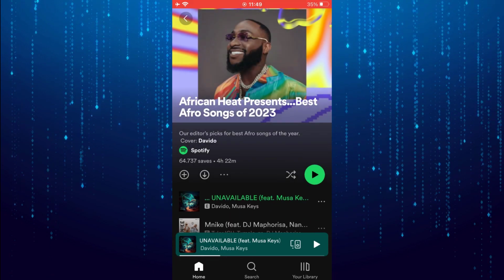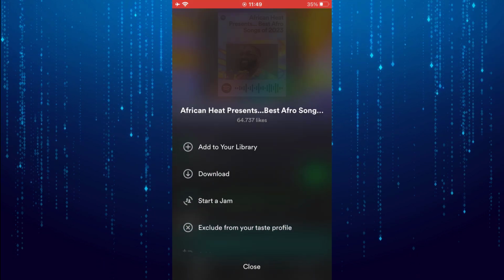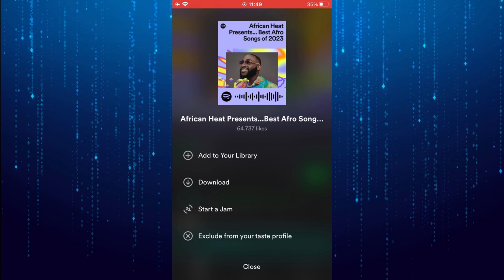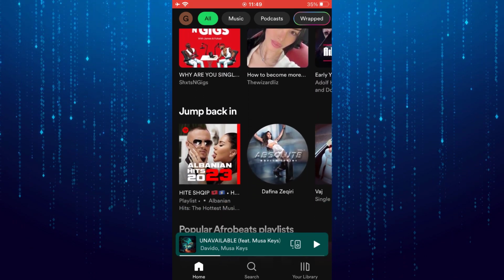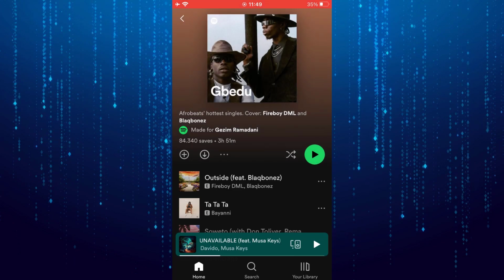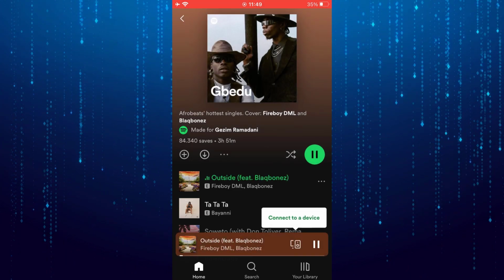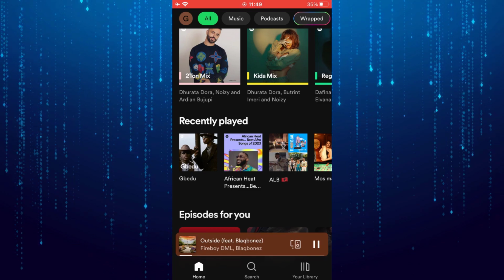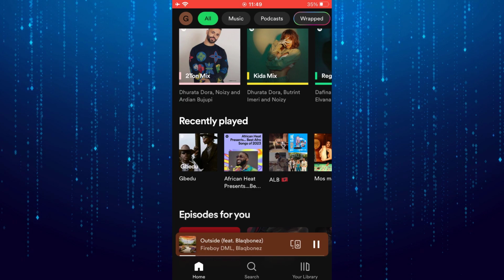How To Delete Recently Played On Spotify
In this tutorial I will show you how to delete recently played on Spotify.